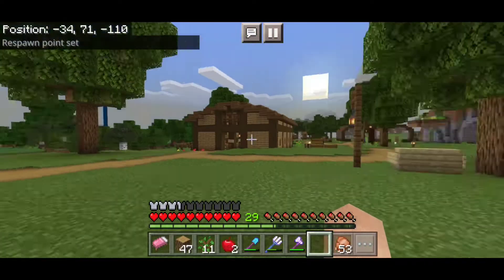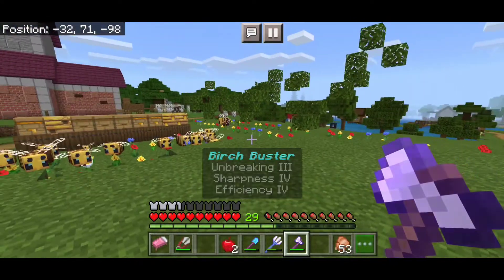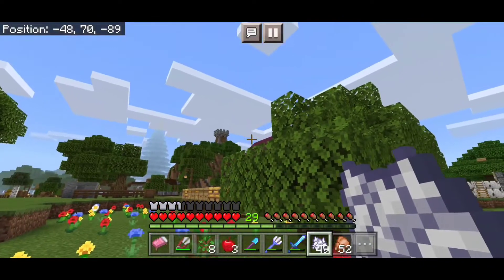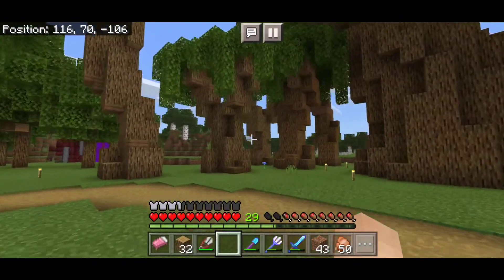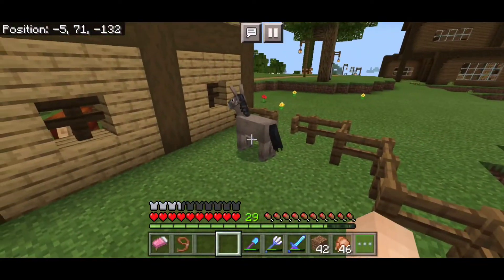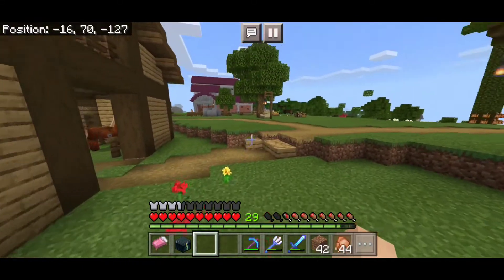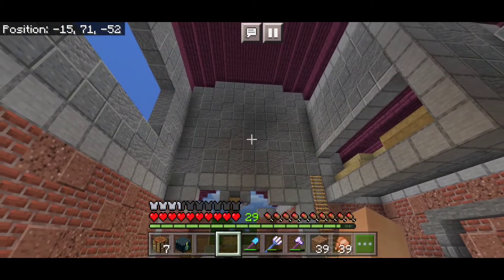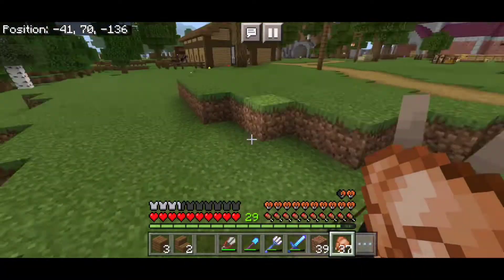Minecraft Let's Play | Ep.72: Collecting Bee Nests!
Today I tried to collect some extra bee nests for my forest project, but they are very rare. I also got a new mule preparing it for our next adventure in the 1.17 part 1 update! Next video I'm thinking of doing a shorts video to thank you!

Have gud dey :)